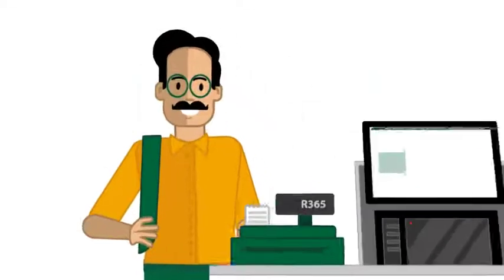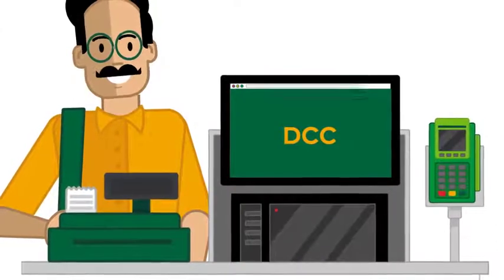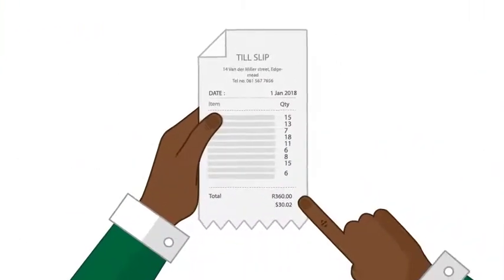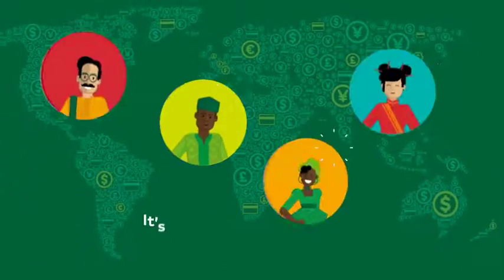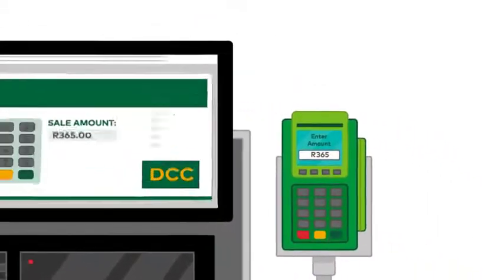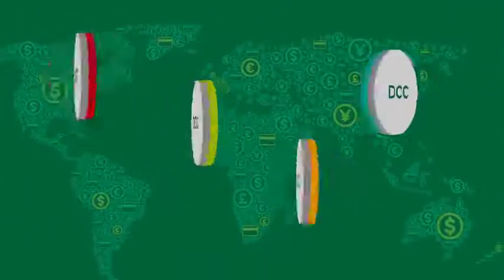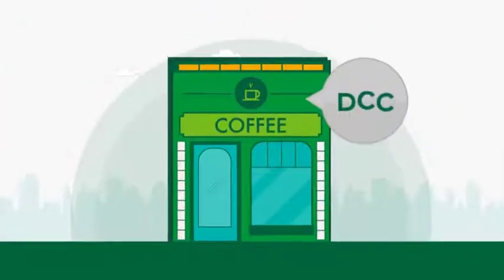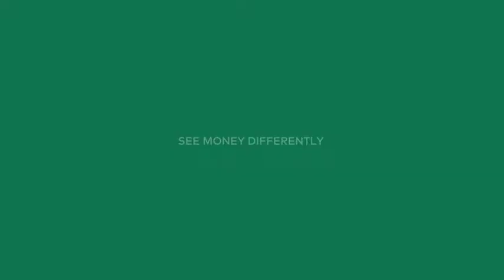Dynamic Currency Conversion from Nedbank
Introducing Dynamic Currency Conversion from Nedbank – a payment solution that helps handle foreign card payments at all till points.
Dynamic Currency Conversion allows foreign customers to transact in their home currency at a point of sale using their bank card.